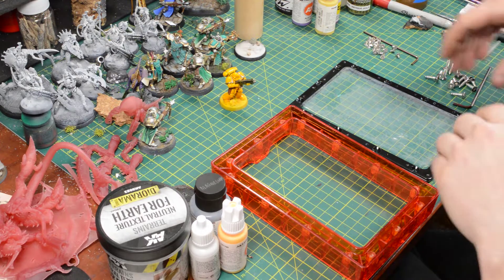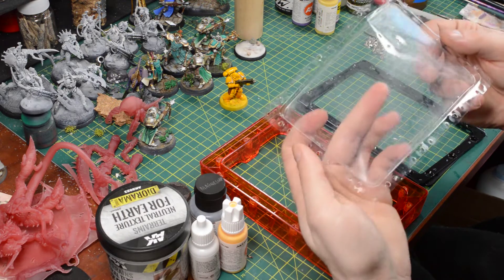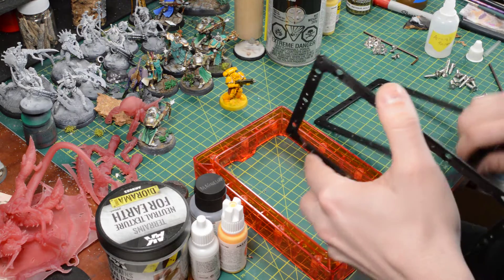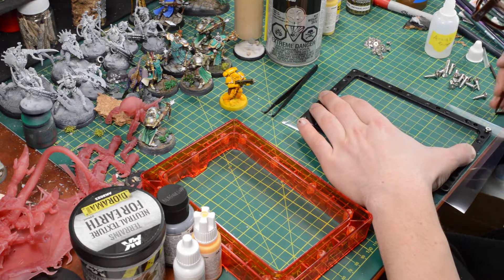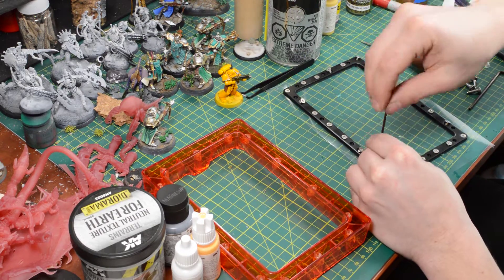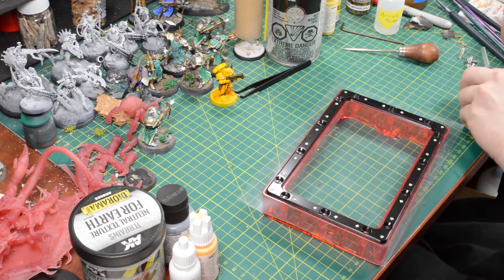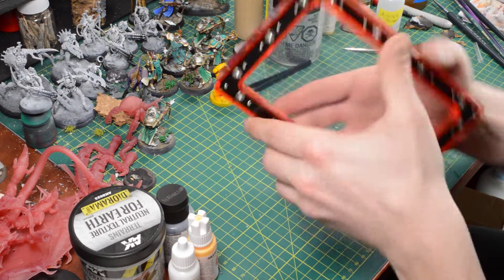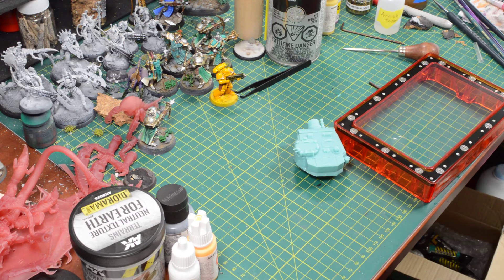How to Replace the FEP for your 3D printer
How to replace the FEP on the Mars 2 from Elegoo. similar process for all 3d resin printers.